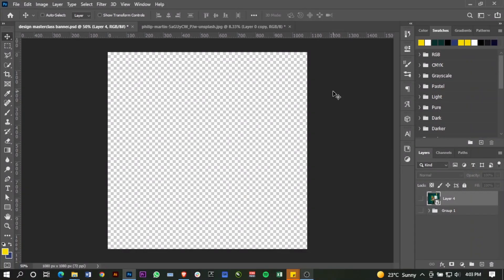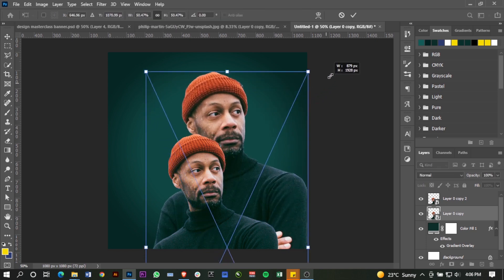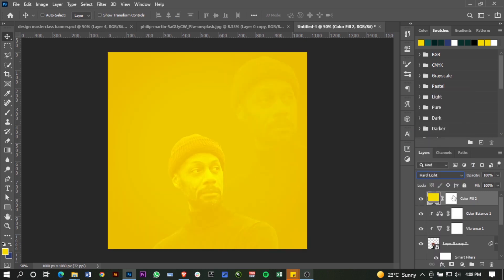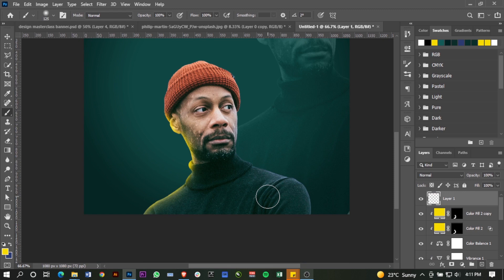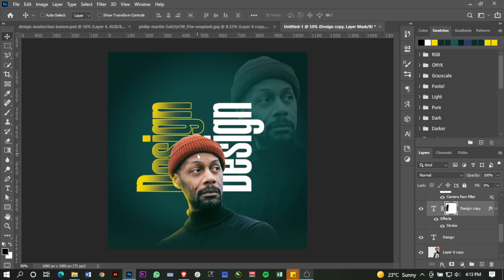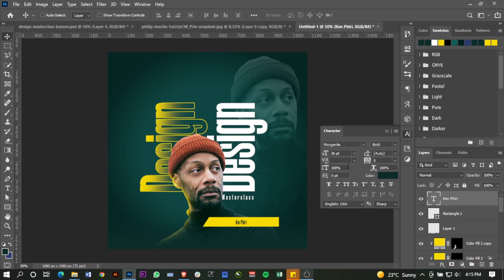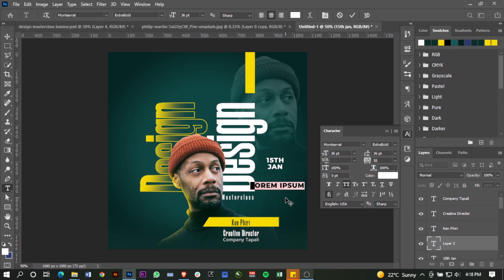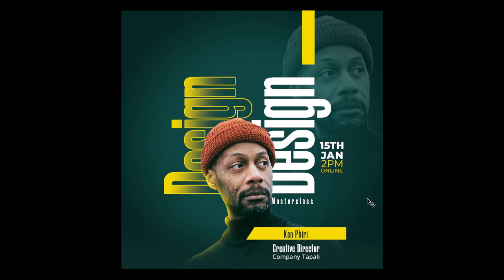Simple Event Banner Design Tutorial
Today I will be showing you a quick and easy way to design an event in photoshop.